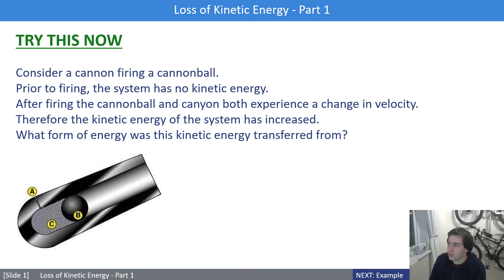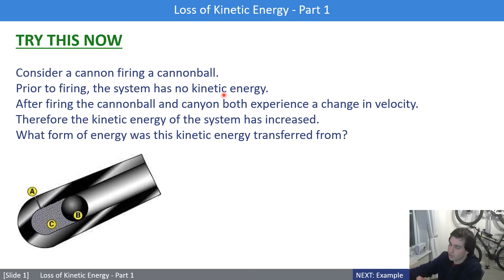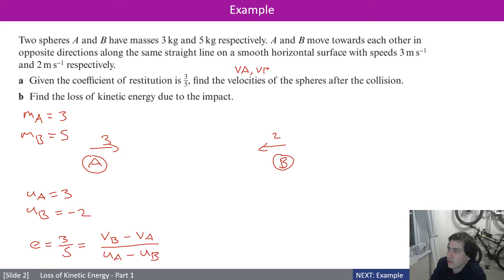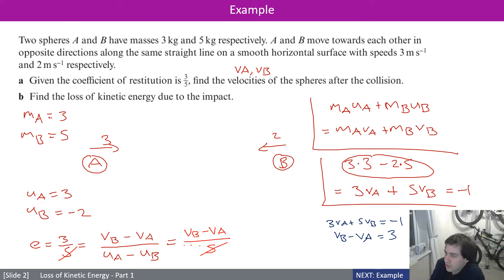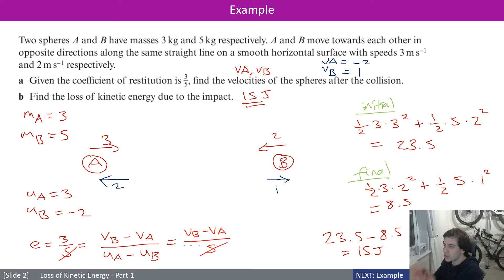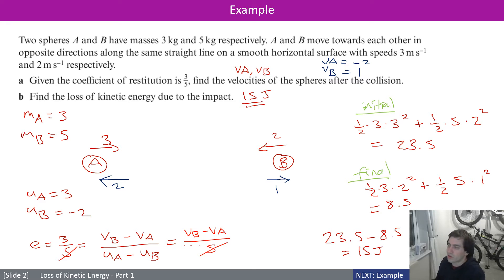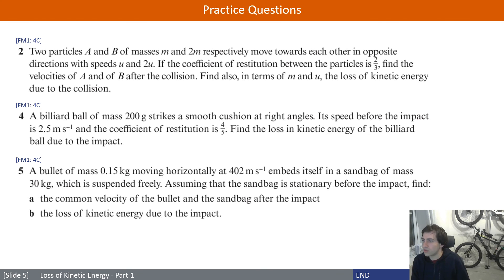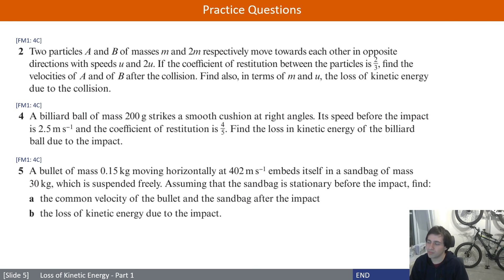FM04 — Elastic Collisions in One Dimension — Loss of Kinetic Energy — Part 1